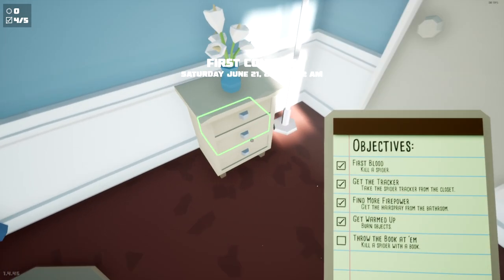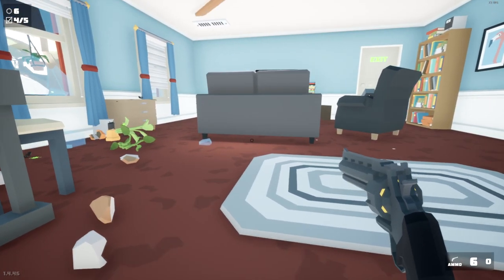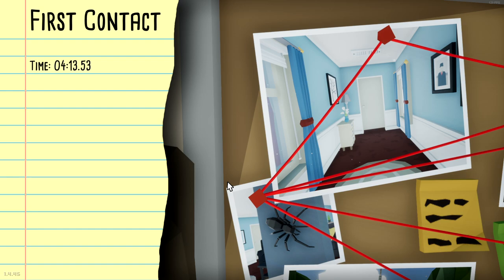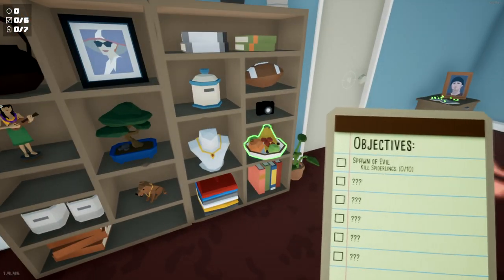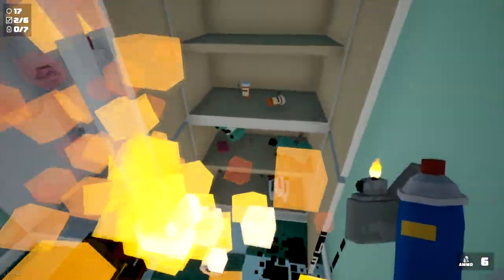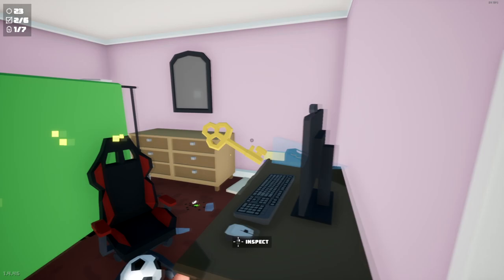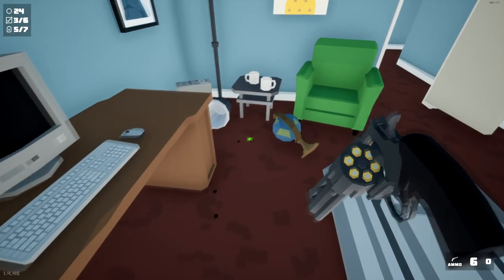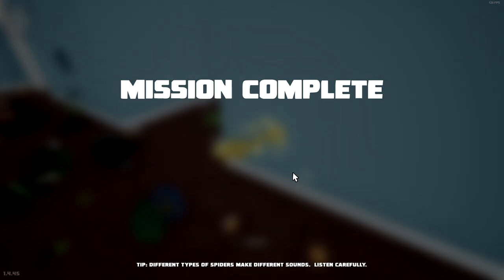Bug Hunting! - Kill It With Fire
Seeking spiders and creepy crawlies in a destructable fun physics world... cathartic if you dislike insects!